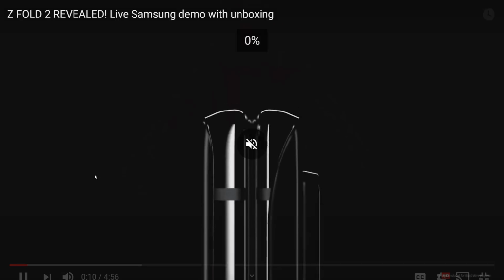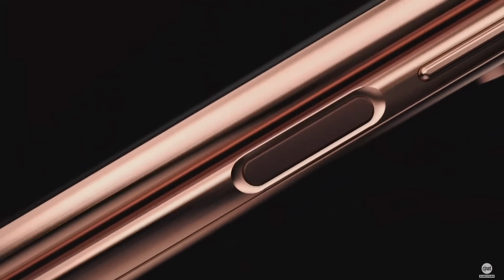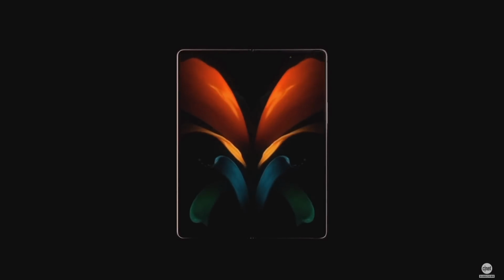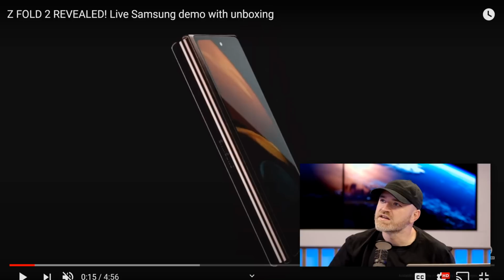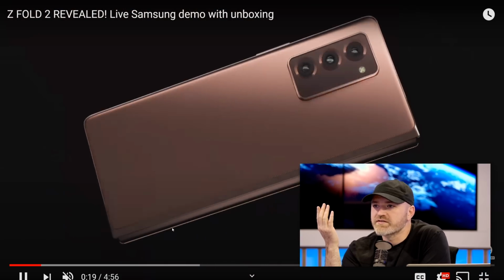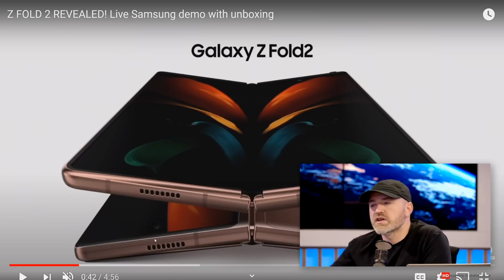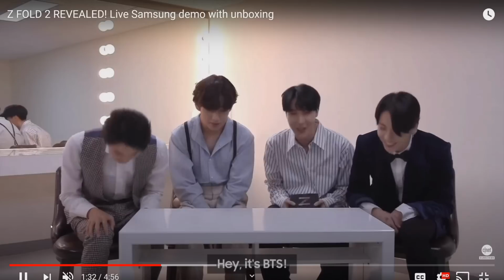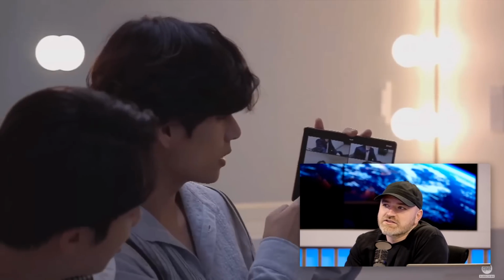Galaxy Z Fold 2 Gets Lew Going